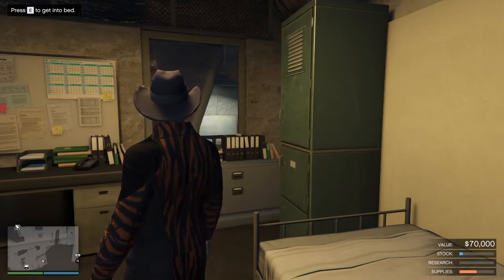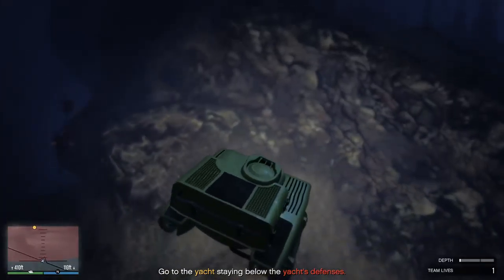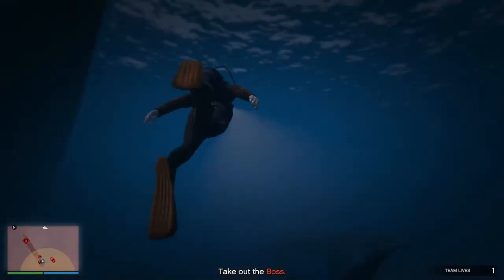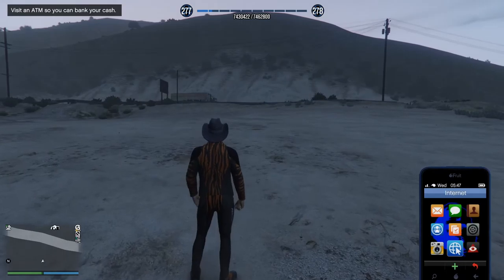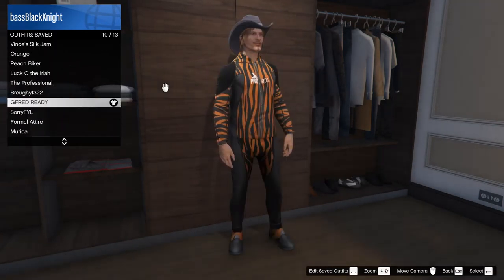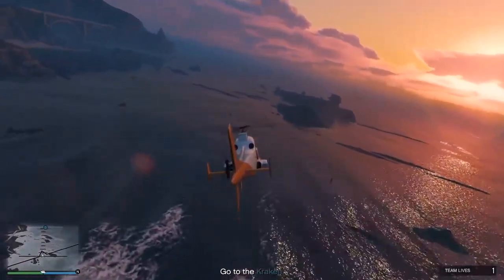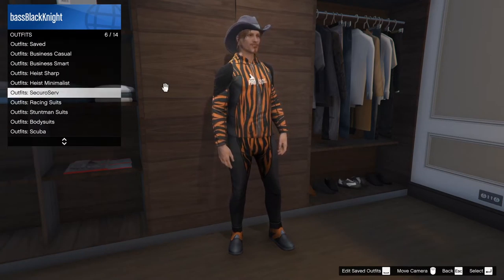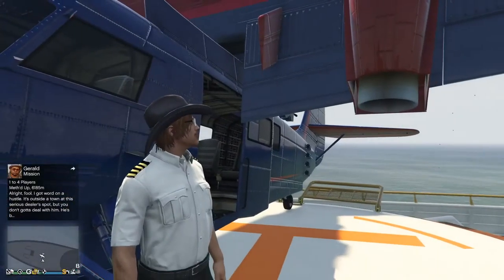Super Yacht Mission #6, D-Day, Performed Solo, from the Los Santos Summer Special Update.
Here's Super Yacht Mission #6, D-Day, Performed Solo, from the Los Santos Summer Special Update. .